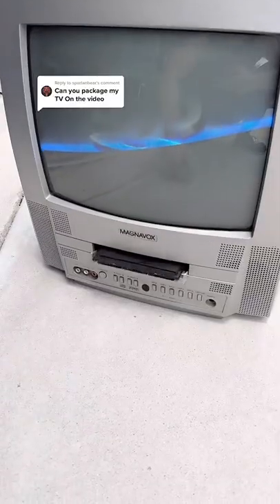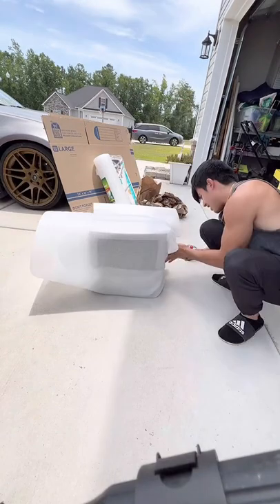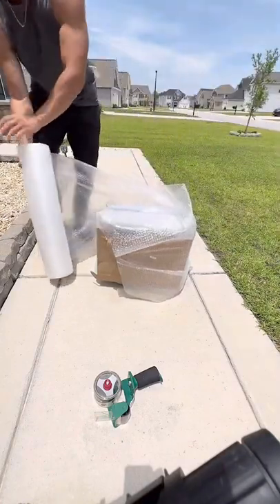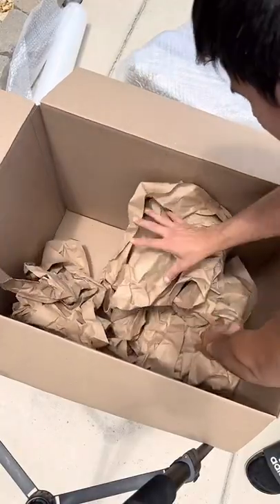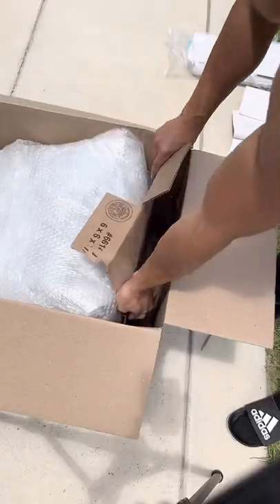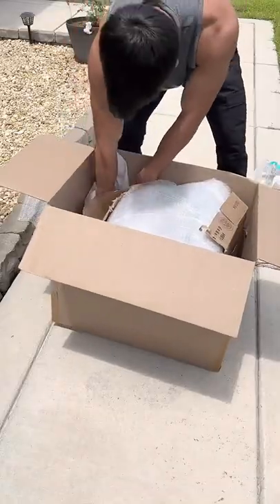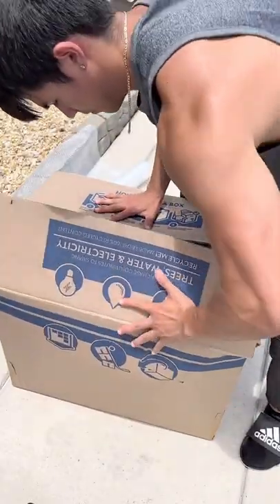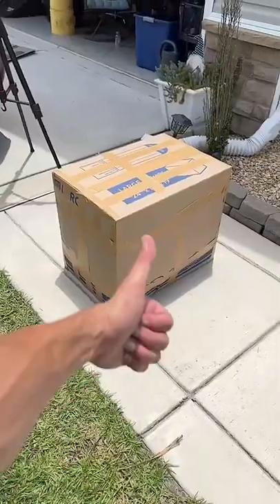How to Ship a CRT TV!